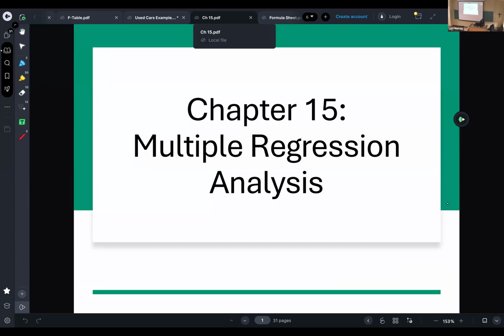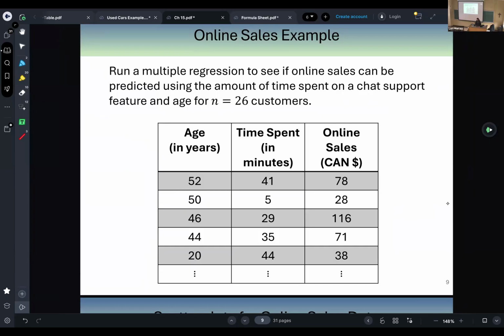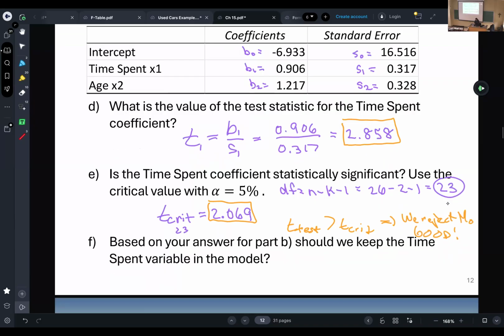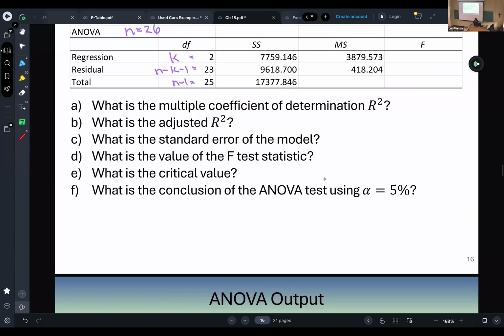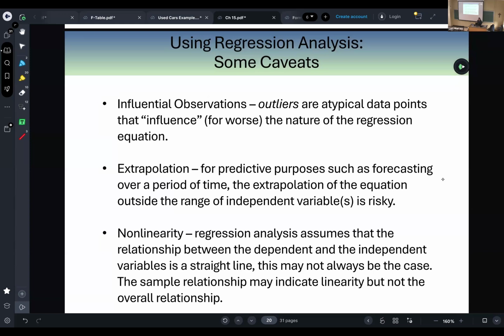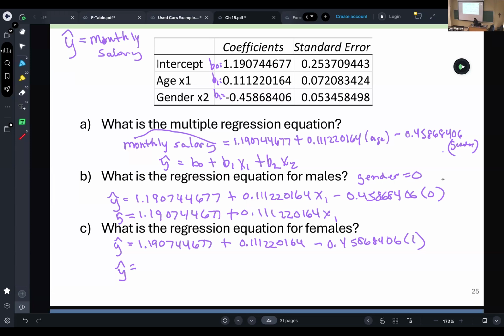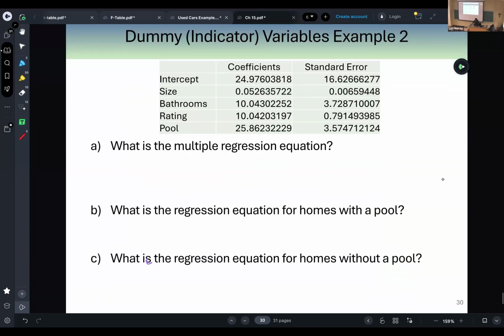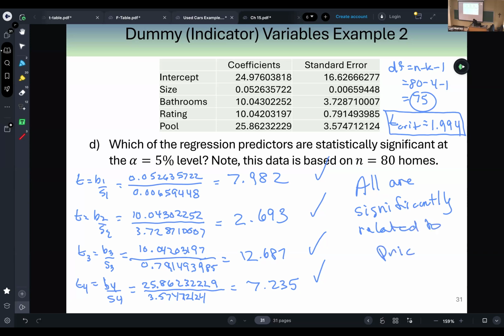ADS 2036: Ch 15 Multiple Linear Regression